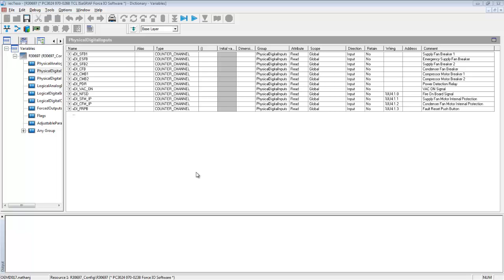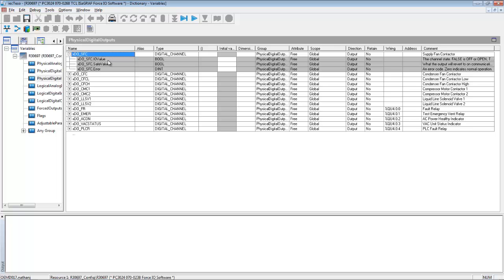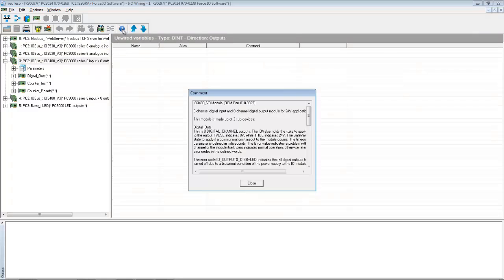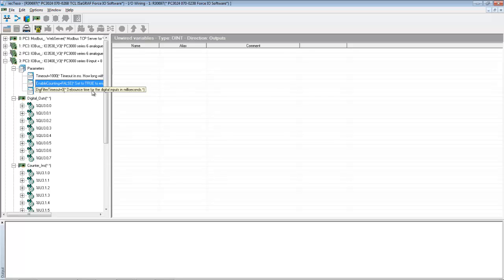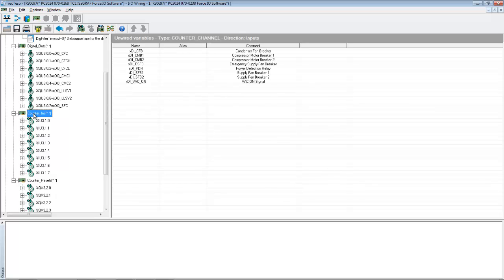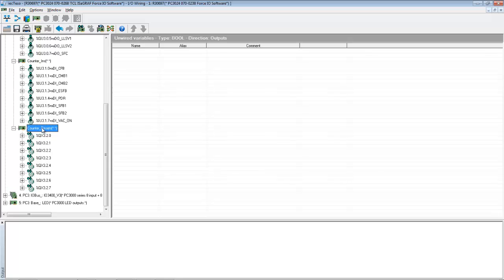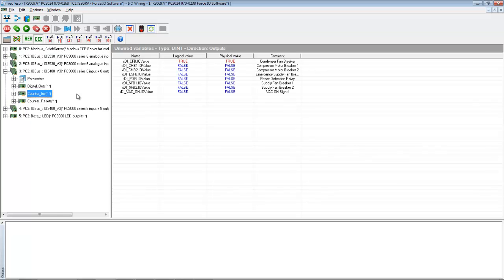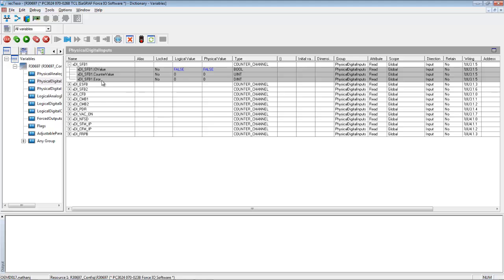OEM IO3400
This video shows the configuration of an I/O3400 in iecTeso.